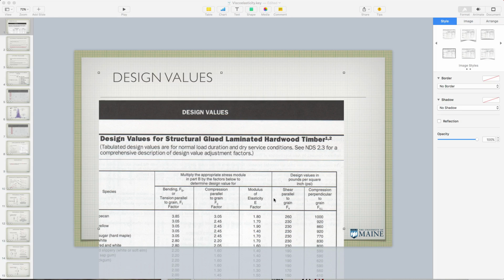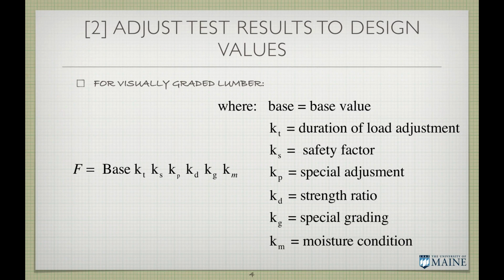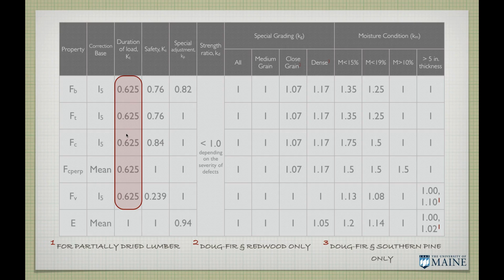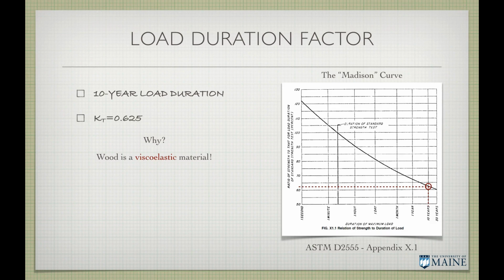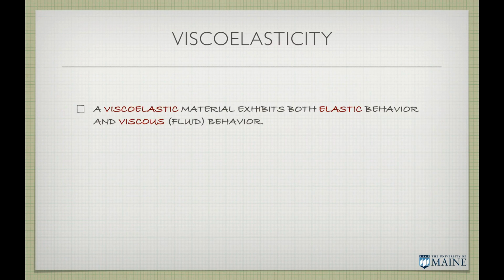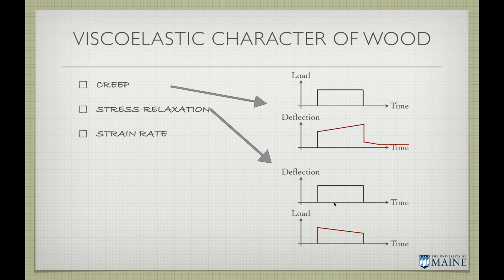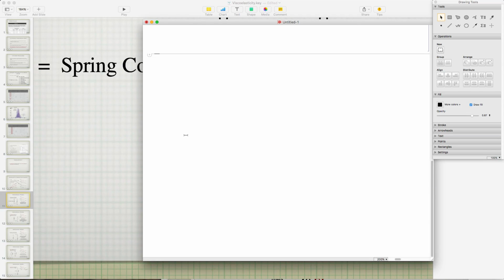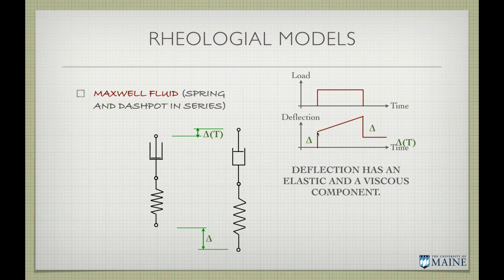Viscoelasticity Part I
March 31 Lecture